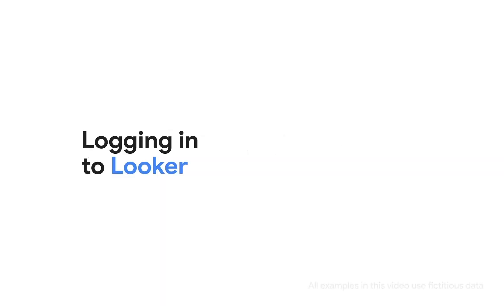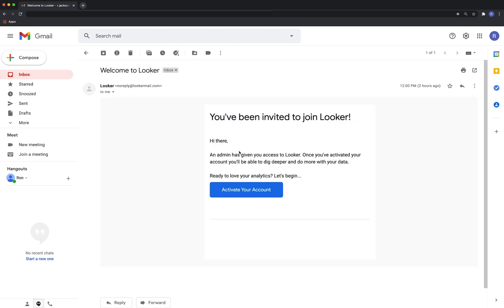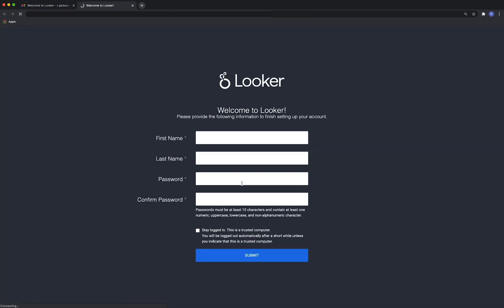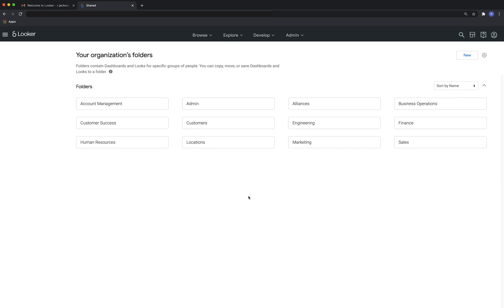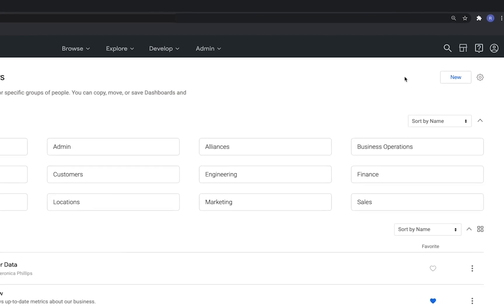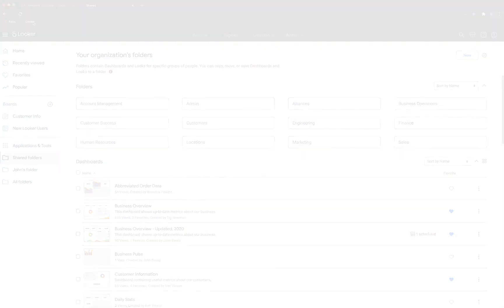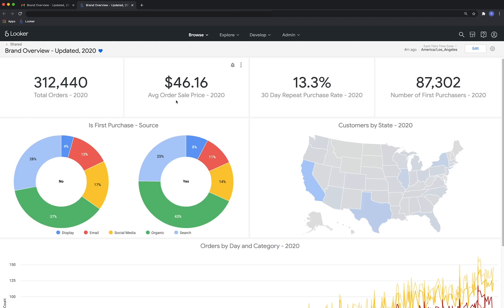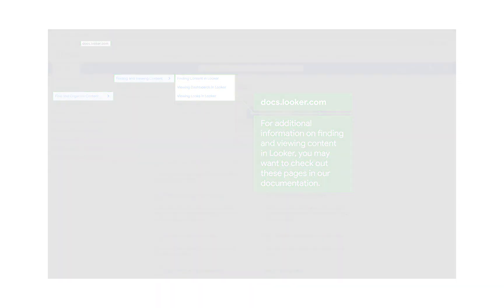Looker Login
Instructions on how to login to looker.com